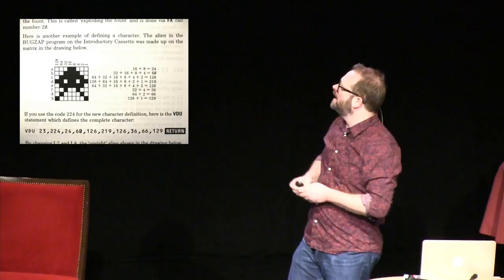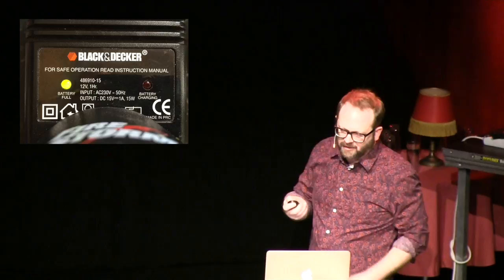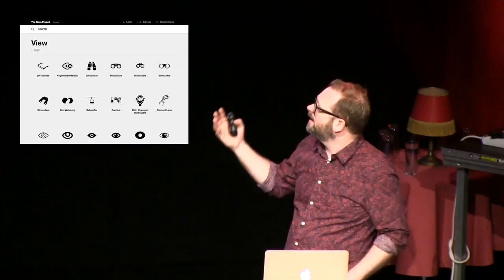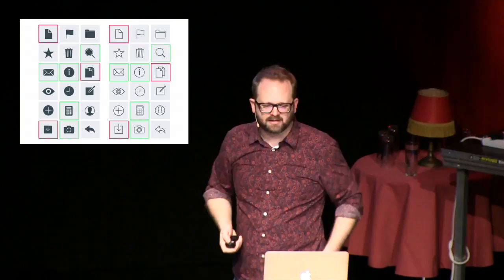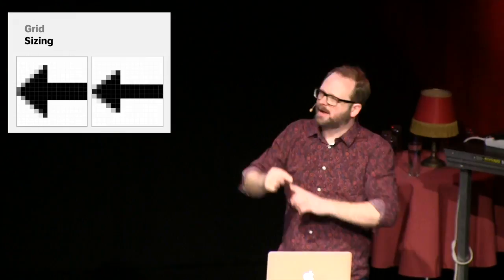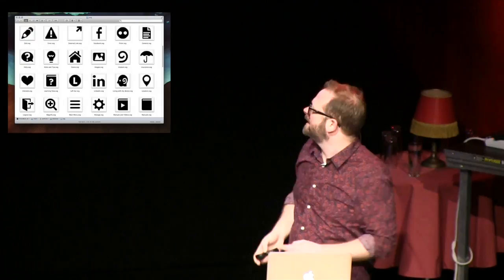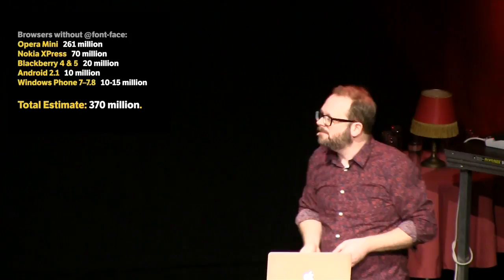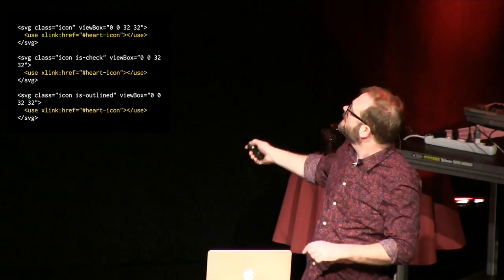Jon Hicks – The Icon Design Process – btconfBER2014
A talk from beyond tellerrand // BERLIN 2014.

TALK:

The Icon Design Process

Icons are more than just pretty decorative graphics for sites and applications, they are little miracle workers. They summarize and explain actions, provide direction, offer feedback and even break through language barriers. Whether you design icons yourself or just need to be able to work with them, this session will take you through the whole process of designing and deploying resolution independent icons—from the initial brief, to choosing format or method to deploy them. On the way it will cover choosing the right metaphor, achieving visual balance, and using techniques such as icon fonts and SVG for scalable and lightweight distribution.